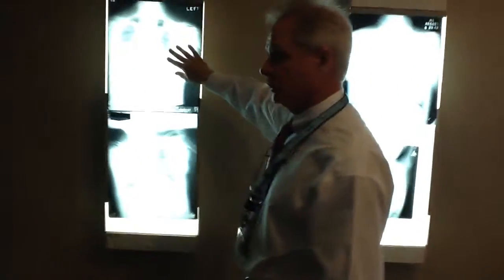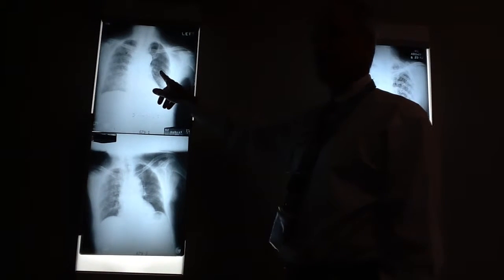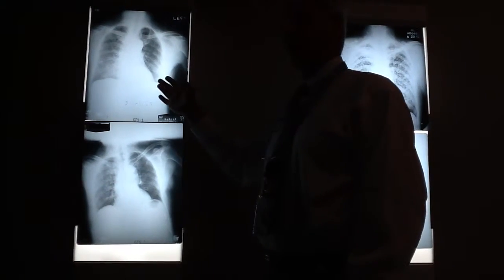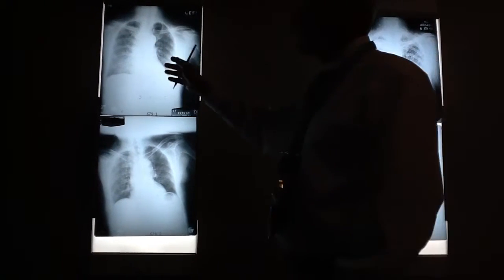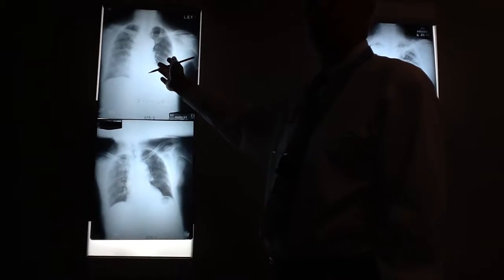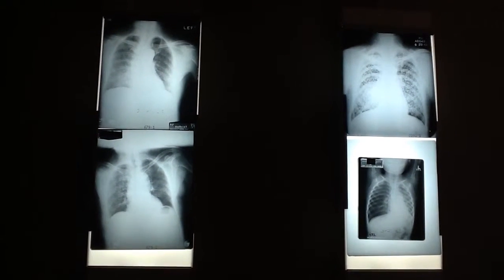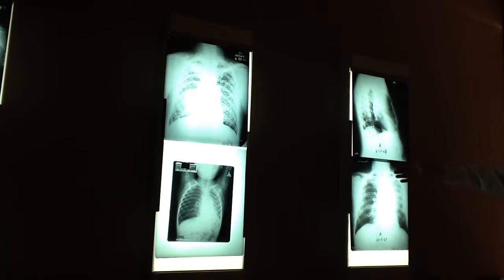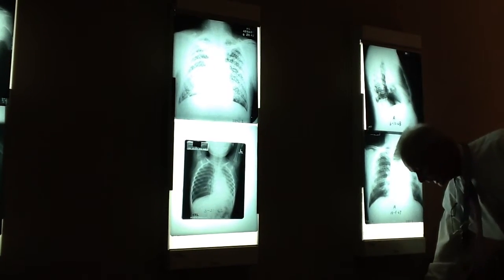Soft A W8B